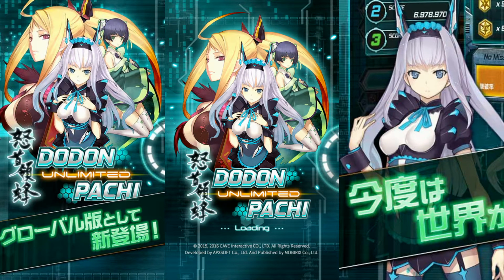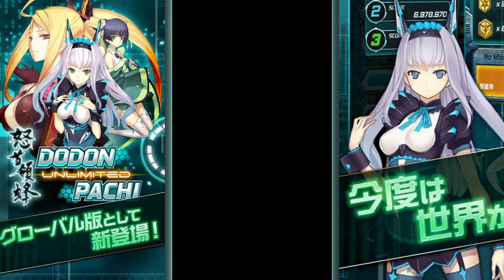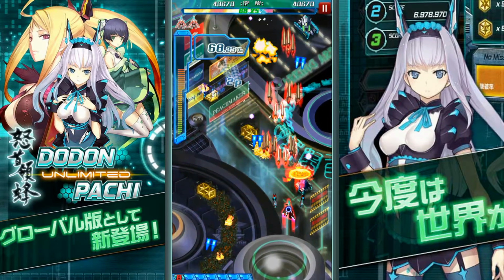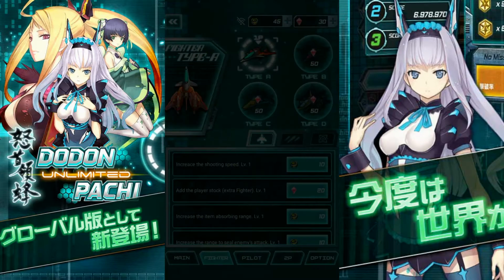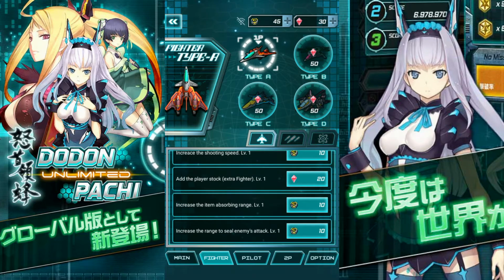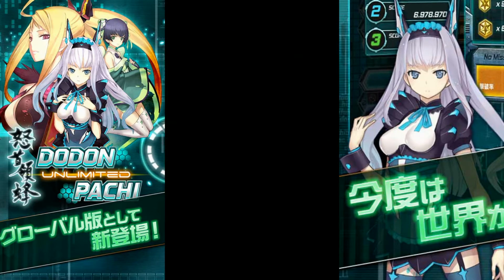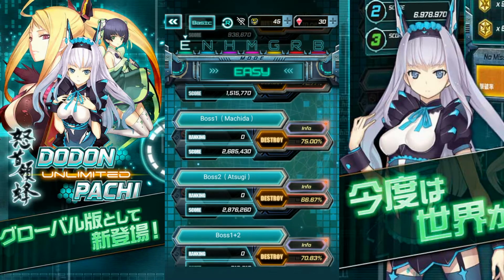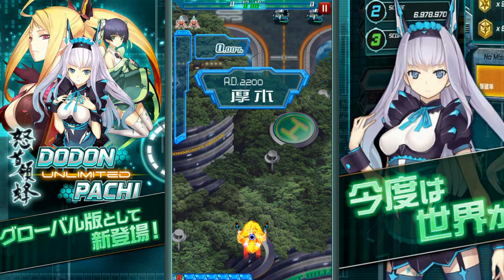Mobile game worth playing? - DoDonPachi Unlimited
*Apologies for the glitchy audio! Screen capture didn't agree too much with the game.

Here I take a look at DoDonPachi Unlimited which was released on iOS in 2015 and on android in 2017. It's no longer available from the play store but easily found online.

Credit to Will TM for the animation and JJ Benson for the music in the intro/outro

You can find my pics on instagram and things I have for sale via the links on my linktree: